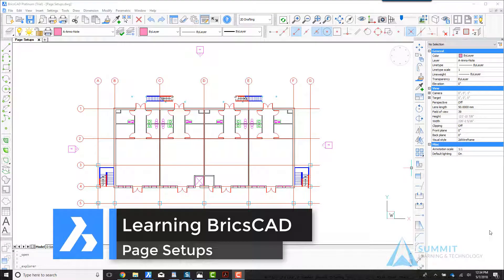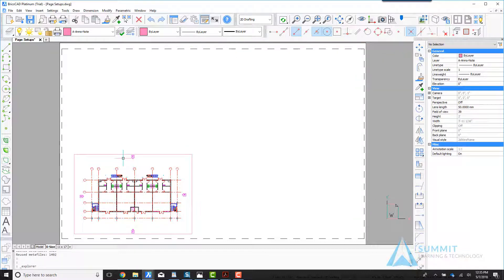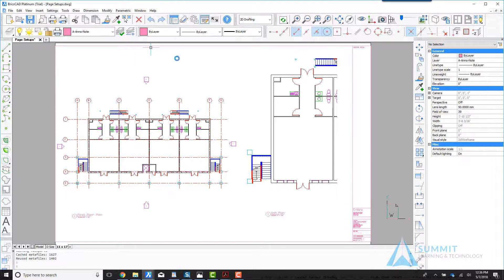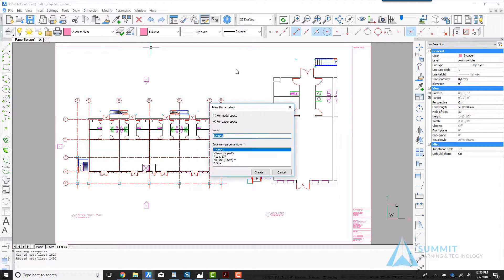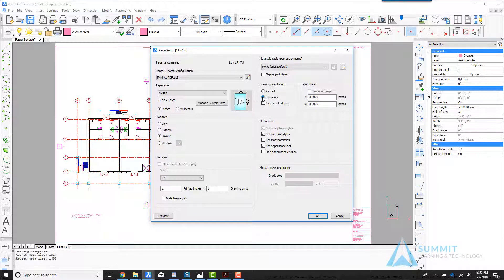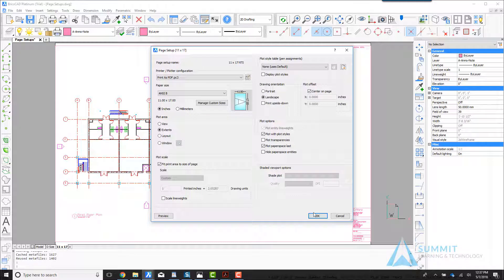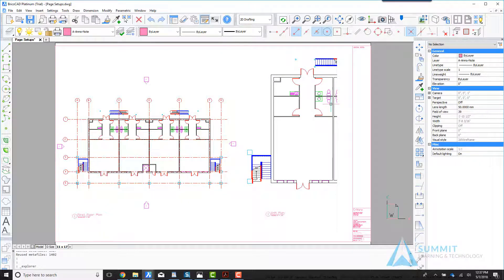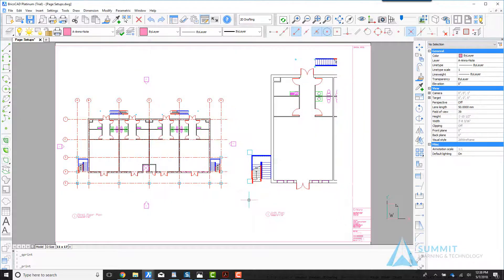Page Setup - BricsCAD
Setting up a page for output, and how to create, modify, and import page setups for a drawing

After completing this video, you will be able to:
• Utilize a page setup to determine the appearance and format of a final output
• Use the Page Setup Manager to create, modify, and import page setups for a drawing